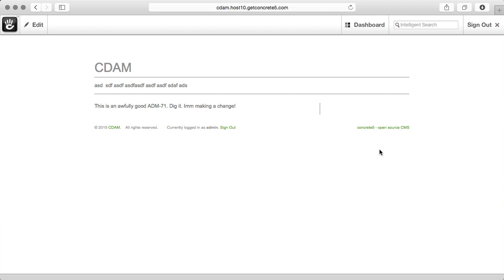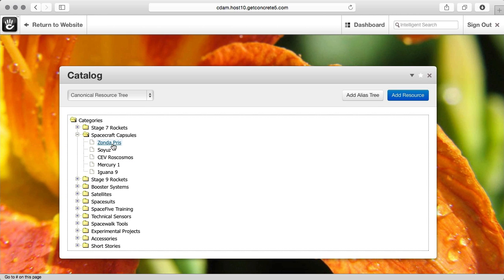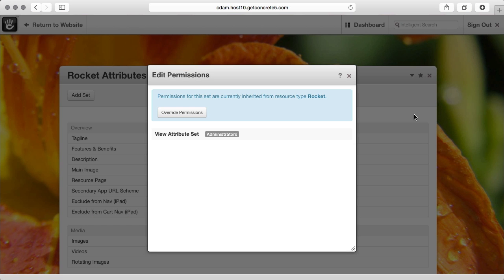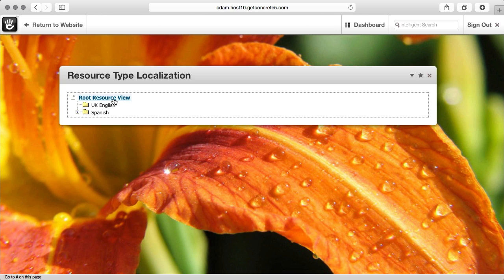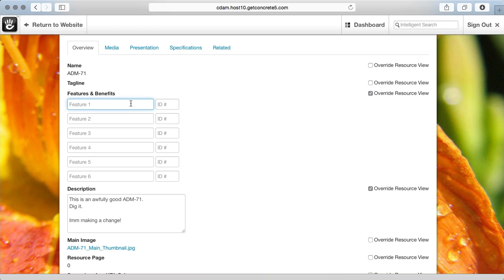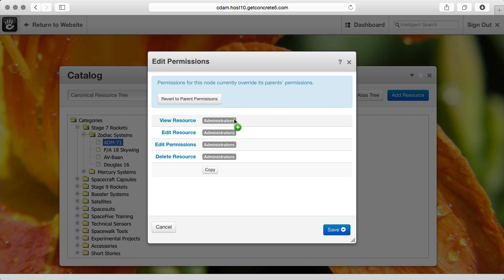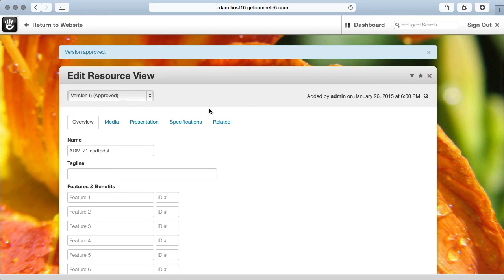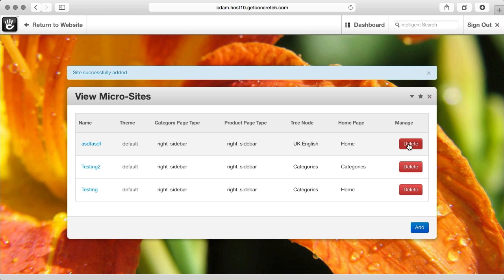CDAM overview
Just a quickie to explain what CDAM does.